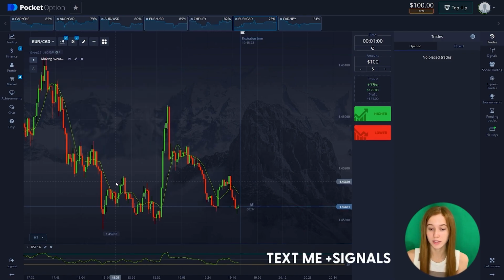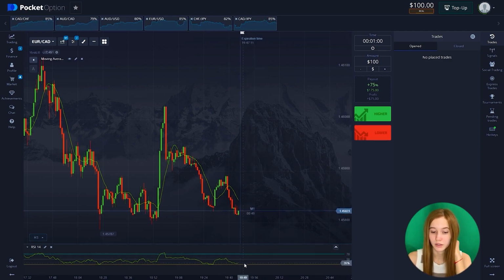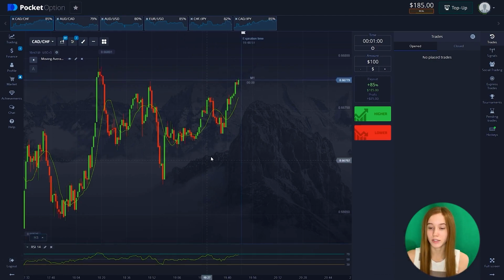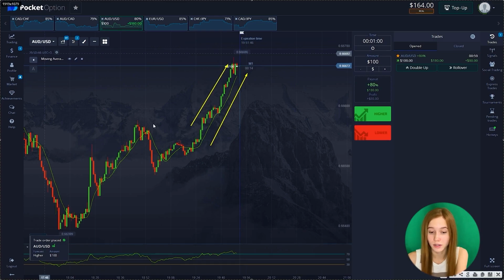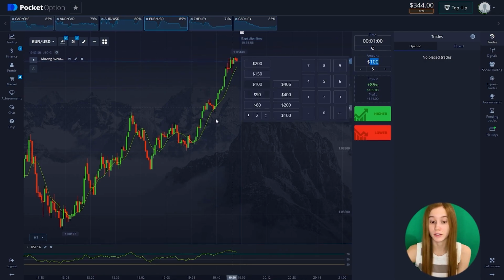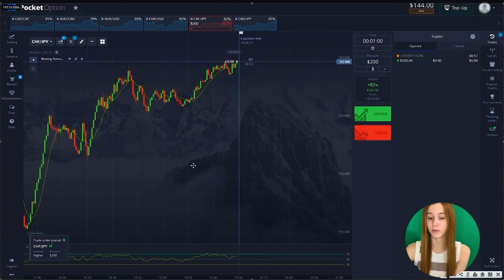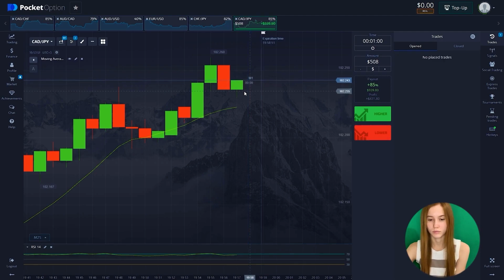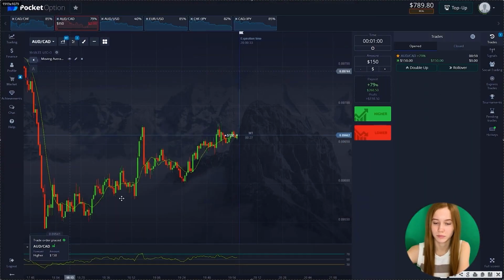EARNED $500 IN AN HOUR 📍 BINARY OPTIONS TRADING STRATEGY | MOVING AVERAGE TRADING STRATEGY